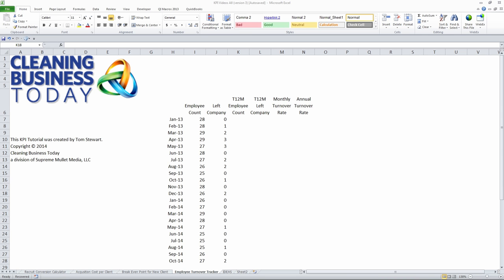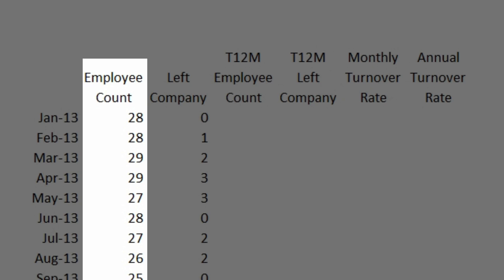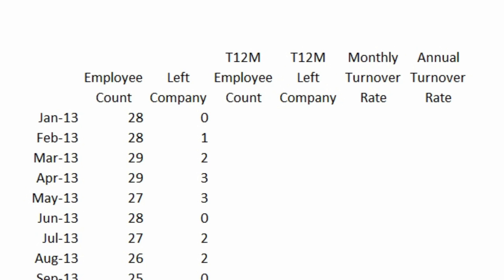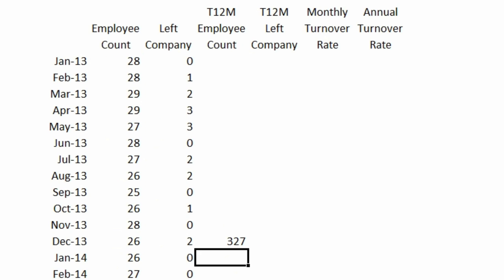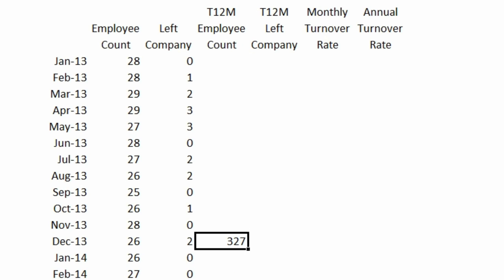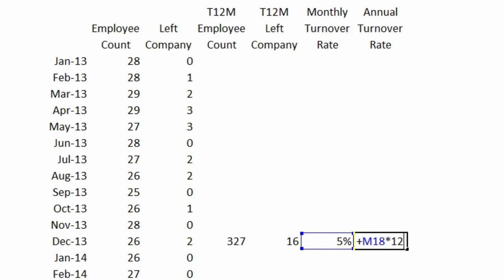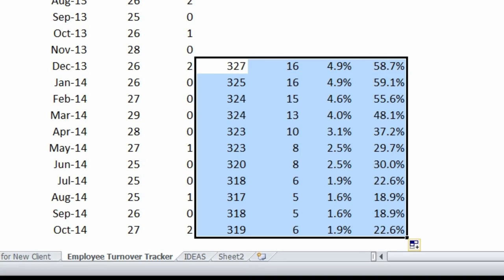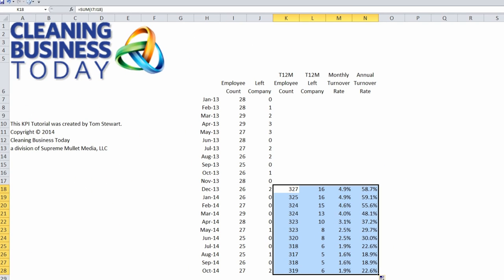Employee Turnover Tracker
In this month's key performance indicator video, I'll show you how to calculate your employee turnover rate, and how to measure it as it changes on a month-to-month basis.